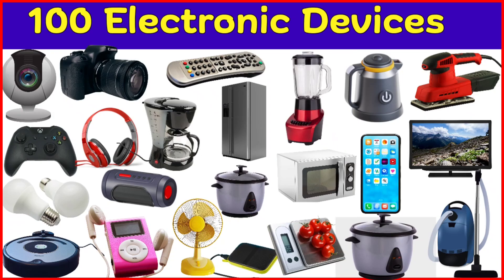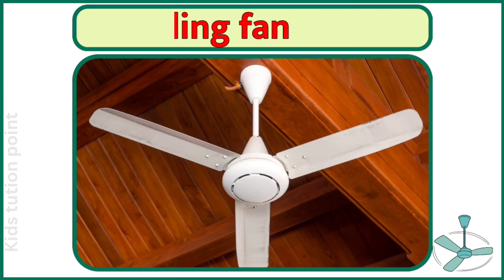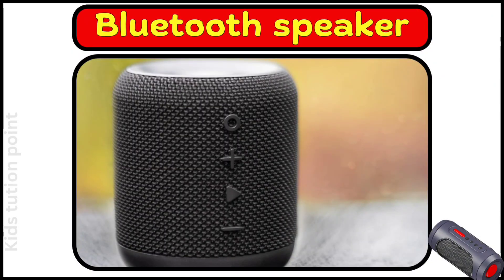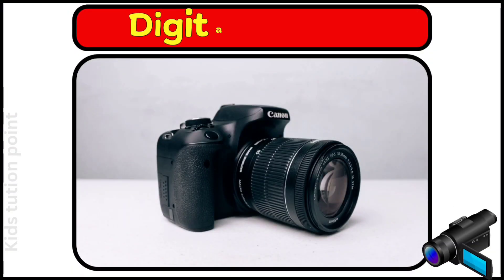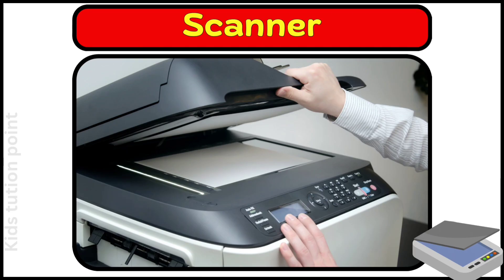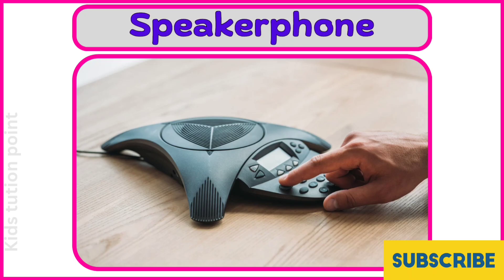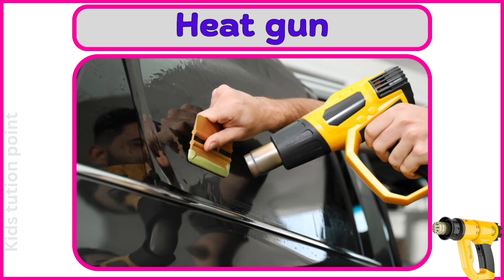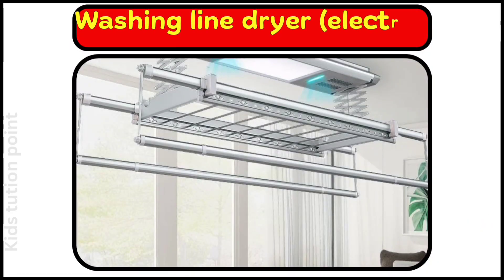Electronic Devices | 100 Most Common Electronic Devices Used In Home & Office | Gadgets List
Content Covered
Welcome to our video on the 100 most common electronic devices we use at home and in the office! 🏠💼
From smartphones and TVs to kitchen appliances, gadgets, and office electronics, this video covers the essential electronic items that make daily life easier and more convenient.
Whether you're learning, teaching, or just curious about modern technology, this list is perfect for all age groups.

📌 What you’ll learn in this video:

Names of common household electronic devices

Most used office gadgets and tools

Everyday electronics we see and use

A complete electronic items list for home and work

Timestamps
00:00 - Introduction
00:20 - Smartphone
00:27 - Television
00:35 - Refrigerator
00:42 - Electric fan
00:50 - Washing machine
00:57 - Air conditioner
01:05 - Electric iron
01:12 - Wi-Fi modem
01:20 - LED bulb
01:27 - Electric kettle
01:35 - Mixer
01:42 - Microwave oven
01:50 - Ceiling fan
01:57 - Hair dryer
02:05 - Electric rice cooker
02:12 - Induction cooktop
02:20 - Vacuum cleaner
02:27 - Charger
02:35 - Toaster
02:42 - Electric water heater
02:50 - Blender
02:57 - Coffee maker
03:05 - Juicer
03:12 - Air fryer
03:20 - Sandwich maker
03:27 - Water purifier
03:35 - Pressure cooker
03:42 - Food processor
03:50 - Exhaust fan
03:57 - Kitchen scale
04:05 - Bluetooth speaker
04:12 - Smartwatch
04:20 - Headphones
04:27 - Tablet
04:35 - Laptop
04:42 - Set-top box
04:50 - Game console
04:57 - Remote control
05:05 - MP3 player
05:12 - Digital camera
05:20 - Room heater
05:27 - Reading lamp
05:35 - Smart plug
05:42 - Alarm clock
05:50 - Electric blanket
05:57 - Mosquito racket
06:05 - Robotic vacuum
06:12 - Facial cleansing machine
06:20 - Hair straightener
06:27 - Curling iron
06:35 - Computer
06:42 - Monitor
06:50 - Keyboard
06:57 - Mouse
07:05 - Printer
07:12 - Scanner
07:20 - External hard drive
07:27 - USB drive
07:35 - Webcam
07:42 - Speaker phone
07:50 - Doorbell camera
07:57 - Security camera (CCTV)
08:05 - Smart lock
08:12 - Intercom system
08:20 - Safe
08:27 - Video door phone
08:35 - Motion sensor light
08:42 - Power inverter
08:50 - Electric bell
08:57 - Smoke detector
09:05 - DVD player
09:12 - Electric grill
09:20 - Electric shaver
09:27 - Steam iron
09:35 - Torch
09:42 - Electric toothbrush
09:50 - Wall fan
09:57 - Table lamp
10:05 - Ceiling chandelier
10:12 - Tripod ring light
10:20 - Electric piano / keyboard
10:27 - iPod
10:35 - Laser printer
10:42 - Laminator
10:50 - Projector
10:57 - Banknote counter
11:05 - Meat grinder
11:12 - Electric mop
11:20 - Water cooler
11:27 - Car vacuum cleaner
11:35 - Electric drill
11:42 - Power sander
11:50 - Electric saw
11:57 - Heat gun
12:05 - Soldering iron
12:12 - Electric air pump
12:20 - Electric screwdriver
12:27 - Garage door opener
12:35 - Air compressor
12:42 - Electric clothes dryer